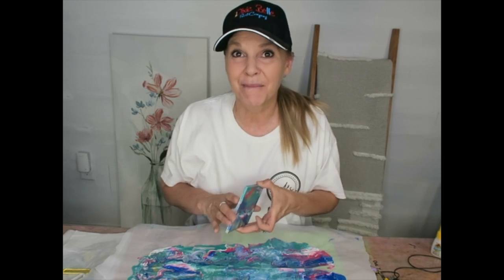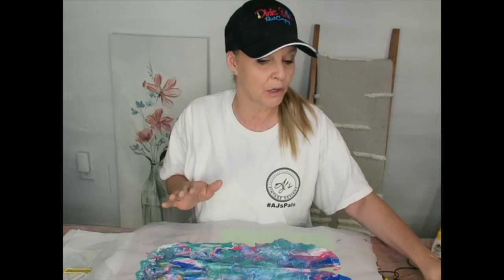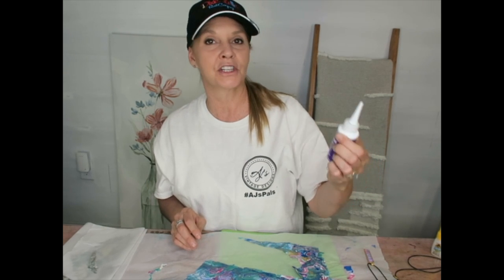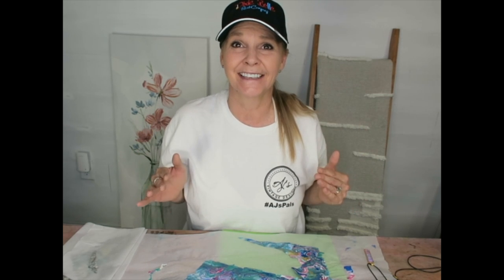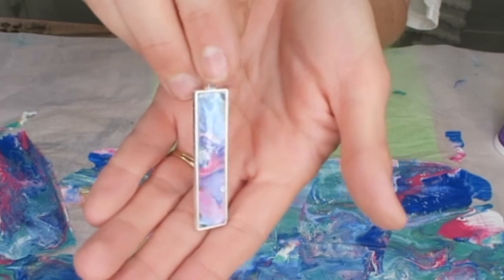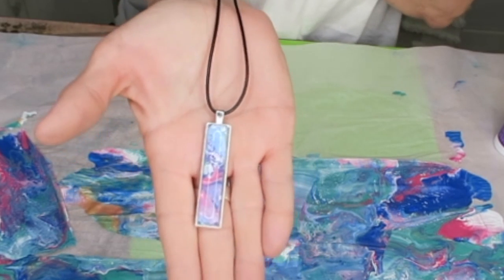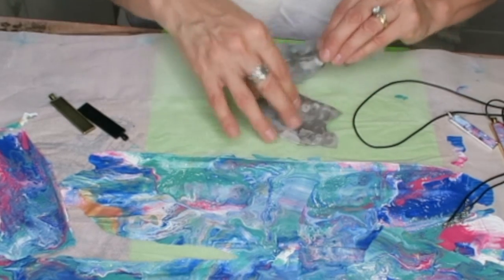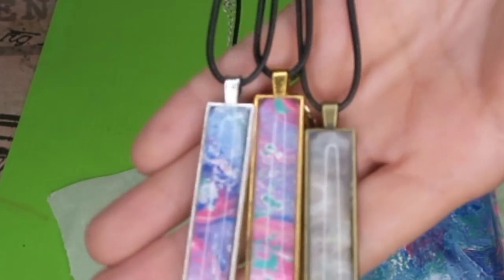Easy DIY Paint Skin Jewelry Made From Left Over Paint Pour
In this video I show you step by step how to turn your left over paint from a paint pour into beautiful jewelry.   Check out my Paint Pour Coaster Video to see how I made the paint skins.    Link to that video
Products Used:
Floetrol (for the skins)
Pendant Trays (with glass domes)
Diamond Glaze
Necklace Cording
Gorilla Glue